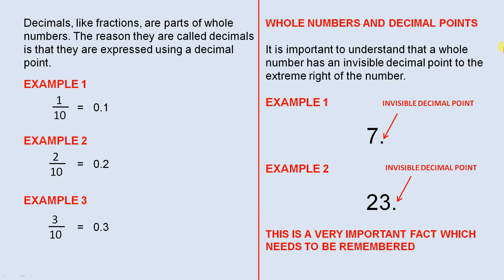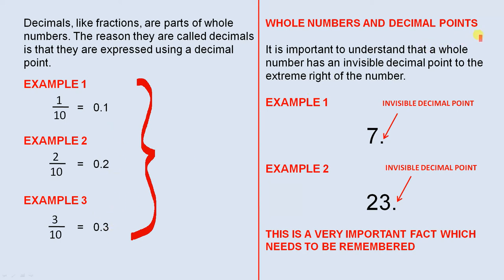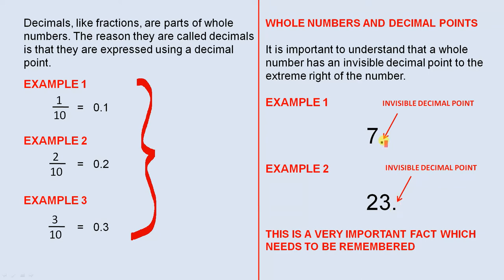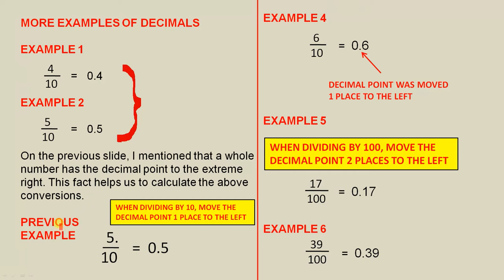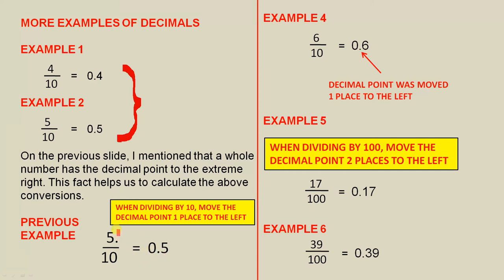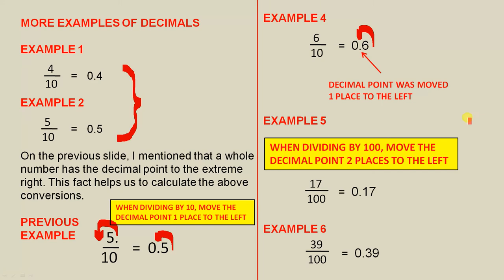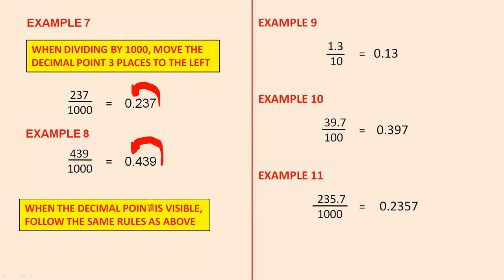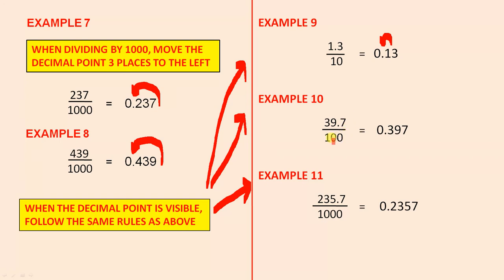Decimals - Part 1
This video shows how to convert fractions which have denominators of 10, 100 and 1000 to fractions.